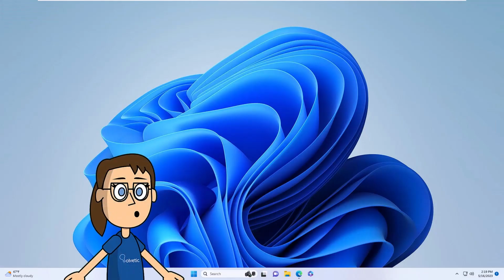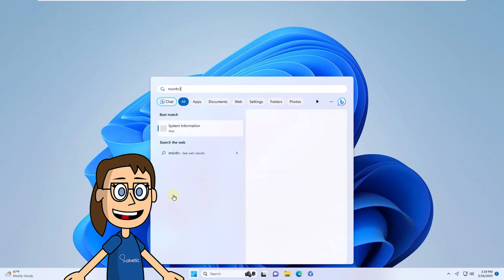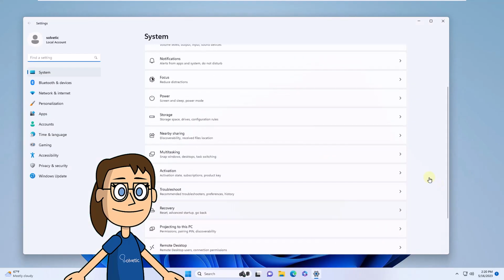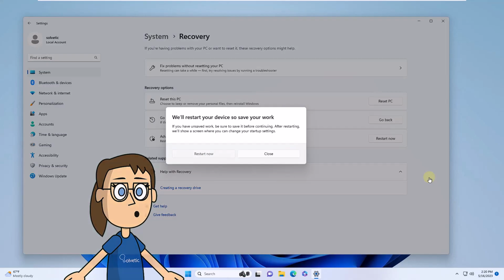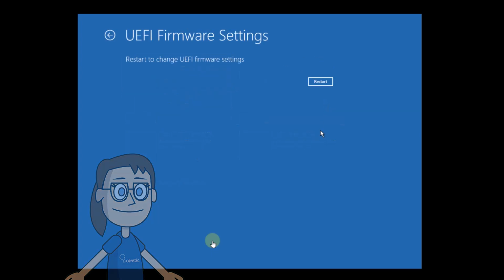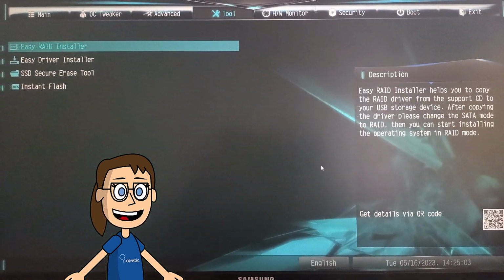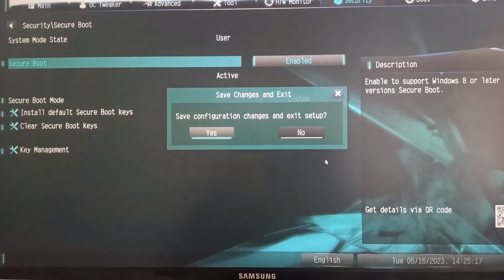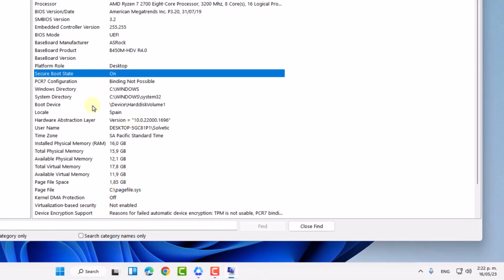SECURE BOOT WINDOWS 11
In this video we show you how to activate Windows 11 secure boot mode, something really useful when we need to do some kind of test on the PC without modifying important things or we need windows 11 secure boot mode to find possible system failures. If you want to enter the computer with the minimum functions and find possible problems, if for example you use Windows 11 HP secure boot it can be quite useful.